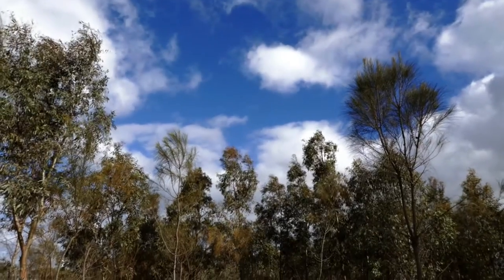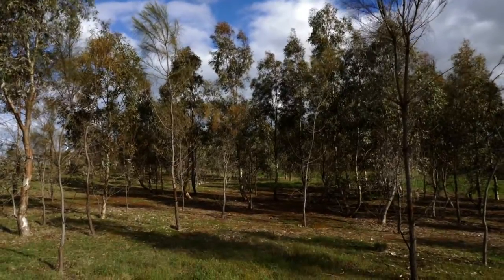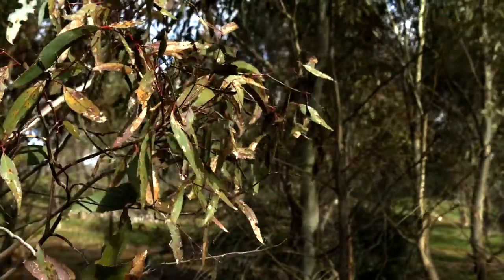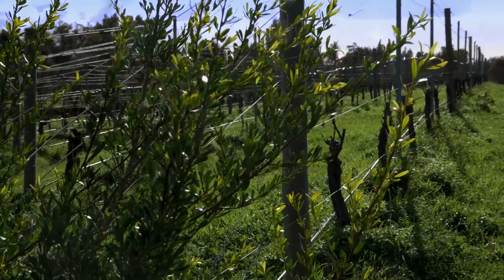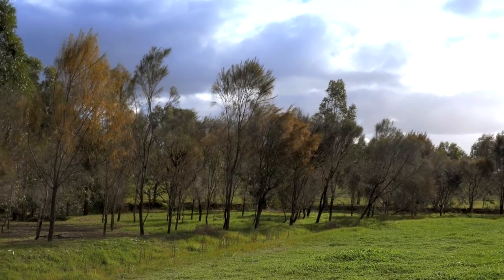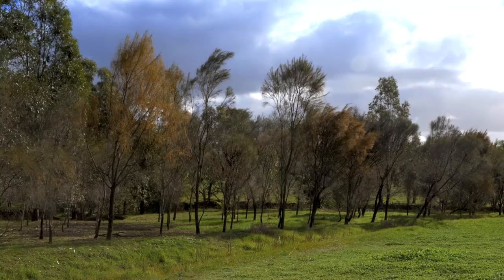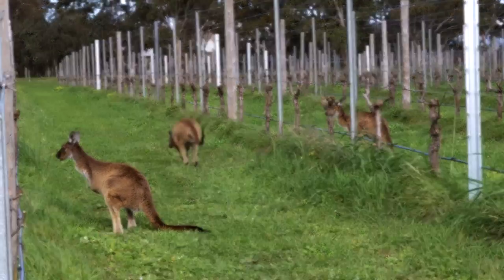Henschke Cellars - South Australian Wine Industry Association Award winners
South Australian Wine Industry Association 'Environmental Excellence Award winners 2012', for their project focussed on vineyard management and native flora establishment to increase biodiversity within vineyards.